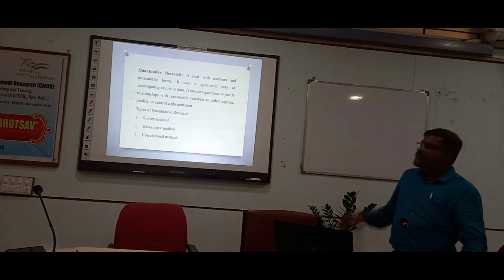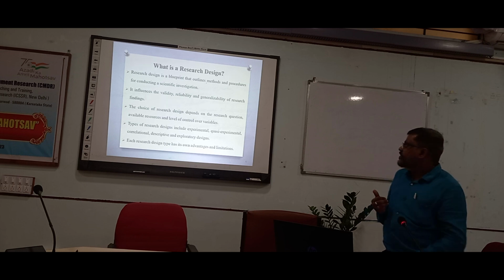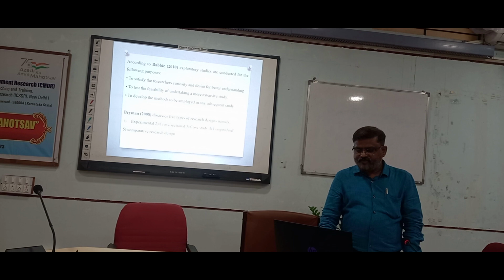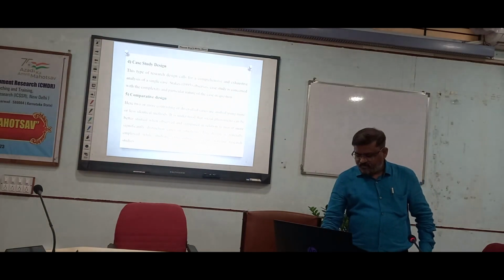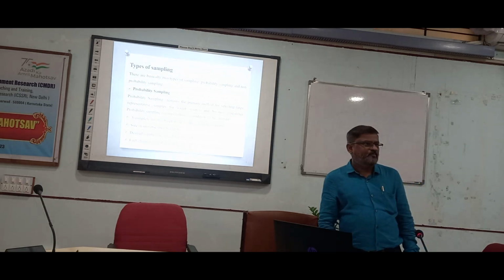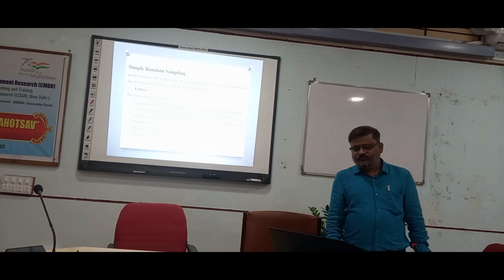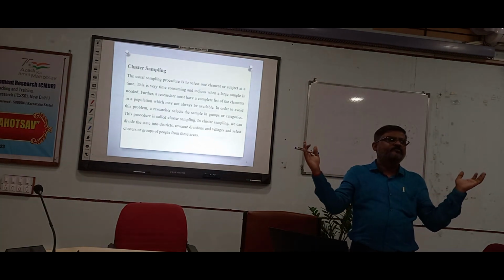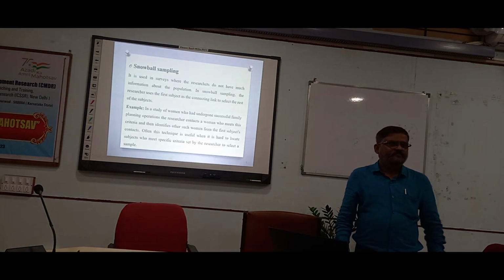Research Methodology Workshop for KUD MSW Students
Research Methodology Workshop for KUD MSW Students – Lecture delivered by Dr. Jaiprabhakar, Assistant Professor, CMDR, Dharwad (Date-24 July 2023)